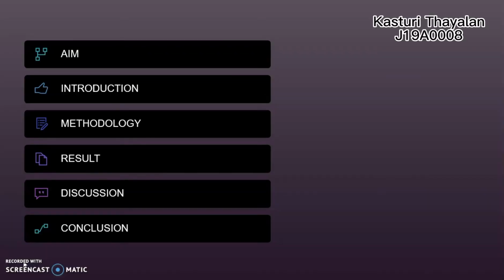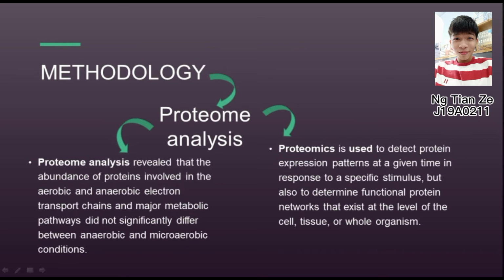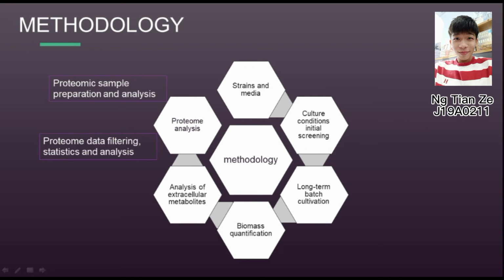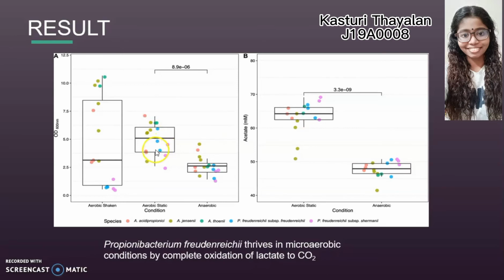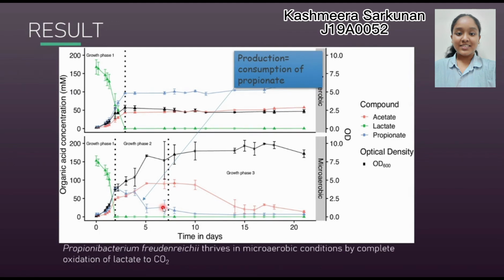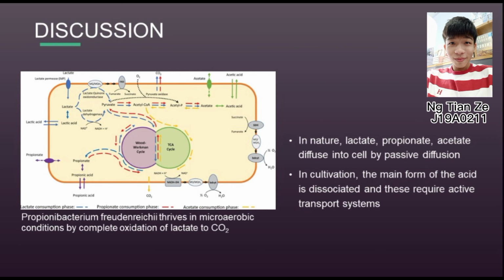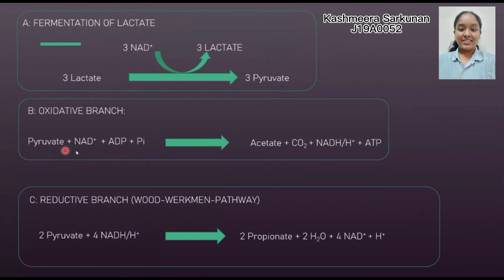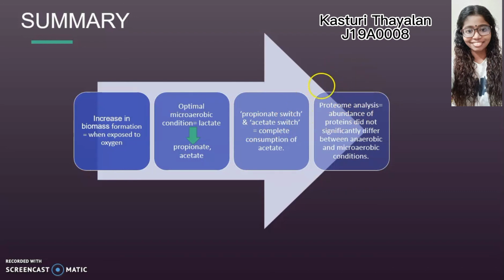Propionibacterium freudenreichii thrives in microaerobic conditions by complete oxidation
Propionibacterium freudenreichii thrives in microaerobic conditions by complete oxidation of lactate to CO2